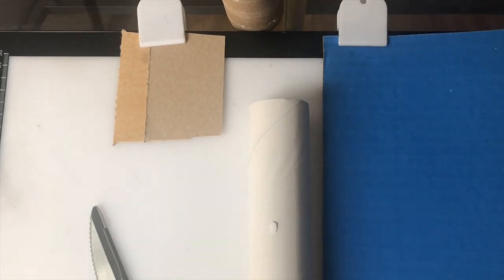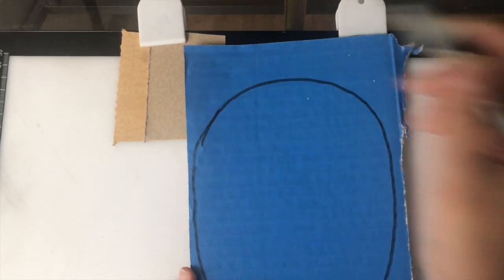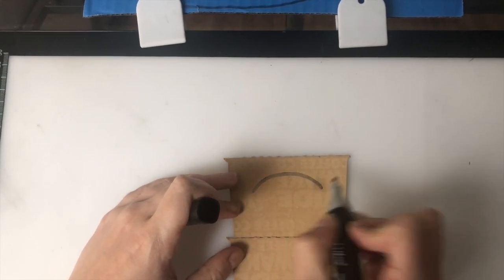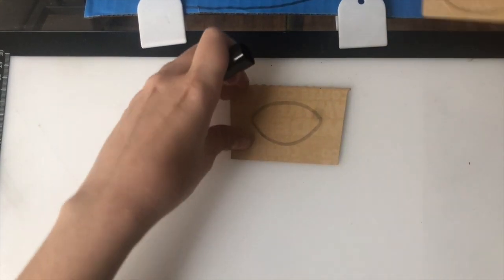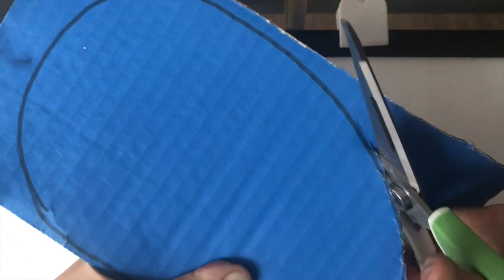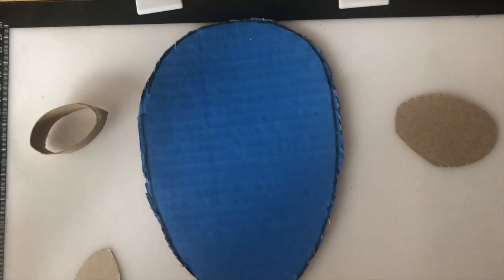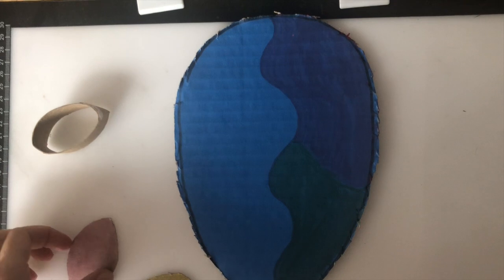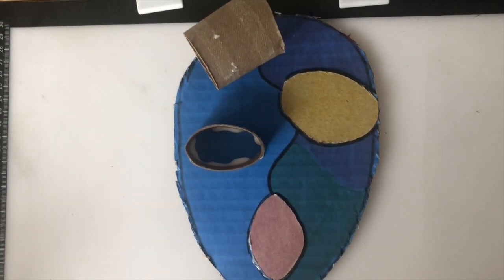Lesson #7 Recycled Materials Picasso Portrait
Let's think back to our Earth Day Lesson and how we learned about the 3 R's: Reduce, Reuse and Recycle. Today I challenge you to create a Picasso Portrait using Recycled materials you can find around your house.